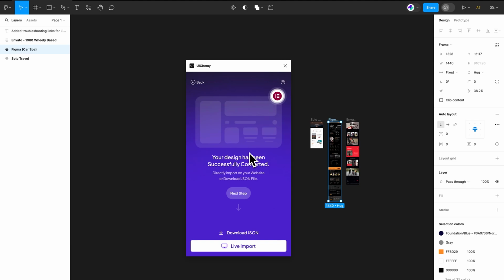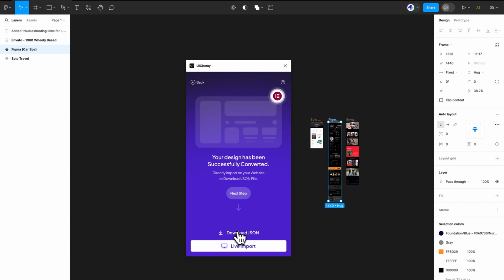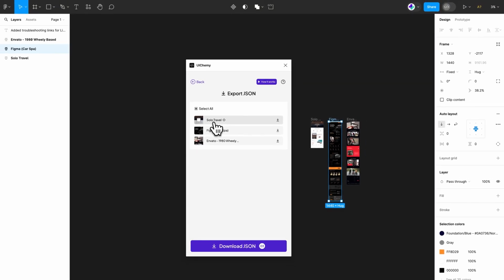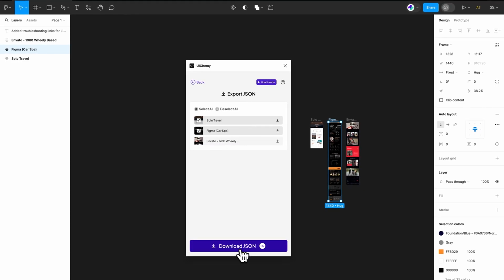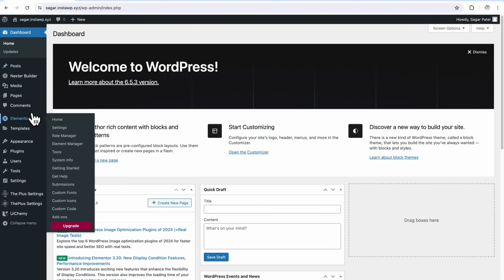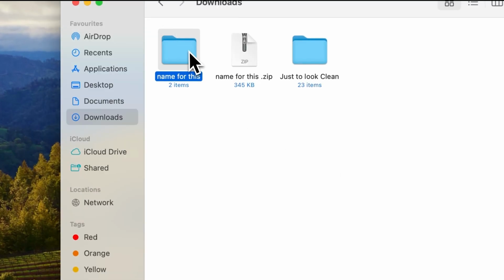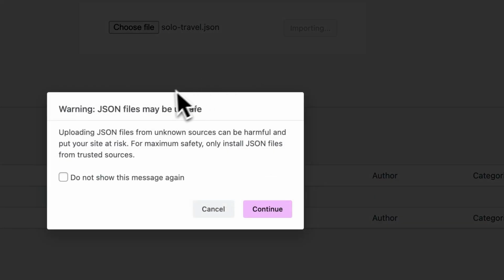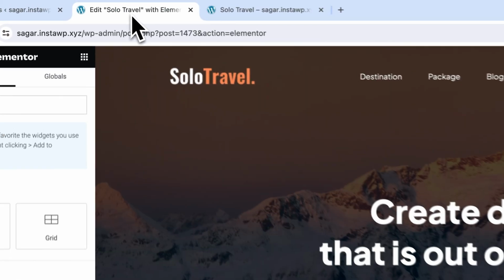How to Import JSON File from UiChemy to WordPress Website?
Watch How to Import JSON File from UiChemy to WordPress Website

Convert Figma Designs into Live WordPress Websites in seconds. You can convert Figma to Elementor Page Builder, Figma to Bricks Page Builder, Figma to Gutenberg Block Editor ultimately Figma to WordPress in your choice of Page Builder using UiChemy.

Well, that’s it, that’s the product. Install can bring your website to reality!

How Does UiChemy Work?

1) Design your Website in Figma. (Following Design Guidelines)
2) Install UiChemy Figma Plugin & Export Designs.
3) Download UiChemy WordPress Plugin to Connect with Figma
4) Import Figma Design directly to your WordPress Site
5) Edit Further on your Page Builder & Publish Live

NB: You can also manually download JSON file and import Templates

This is not Figma to HTML Code Convertor, it converts Figma designs to Elementor Editable website using its widgets set. No HTML Code is added. You can edit these templates using supported Elementor Widgets, Brick Elements or Gutenberg Blocks.